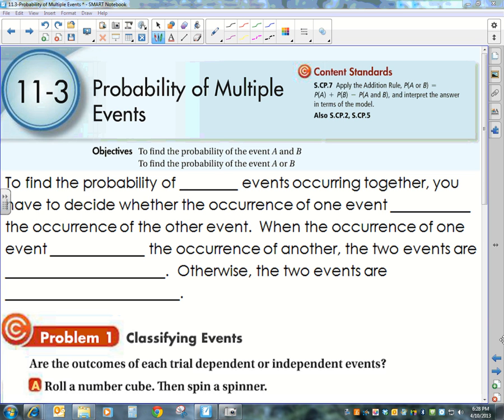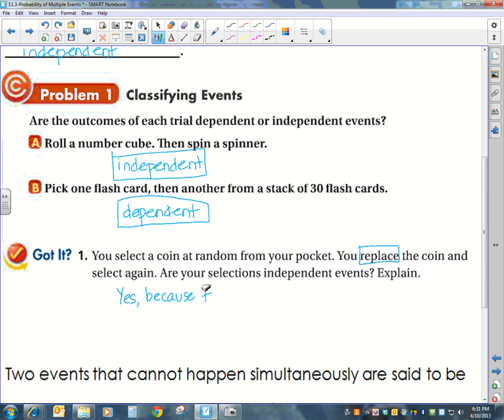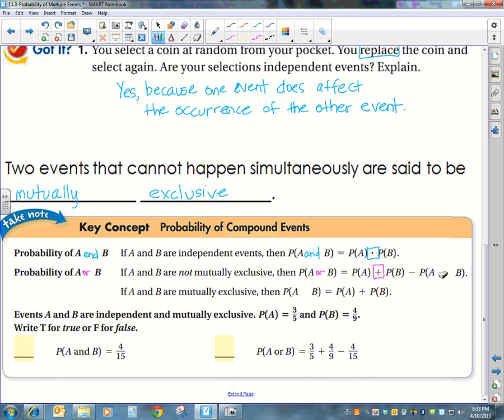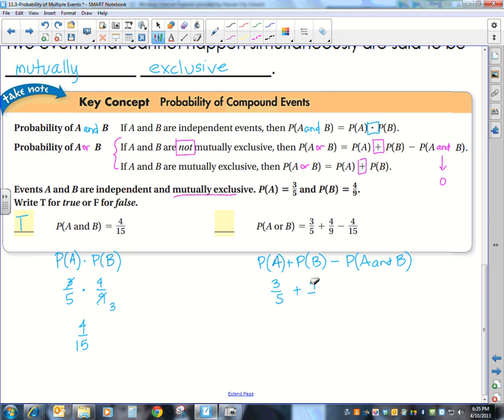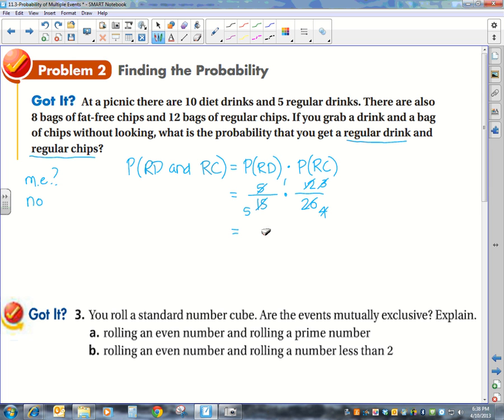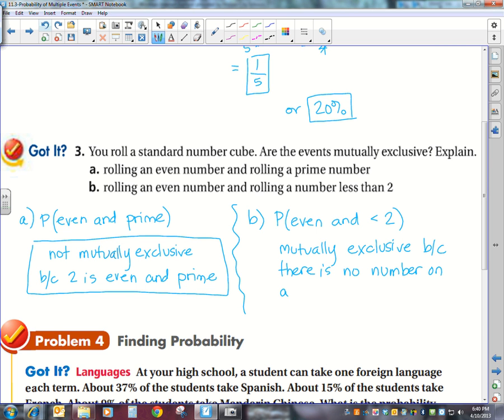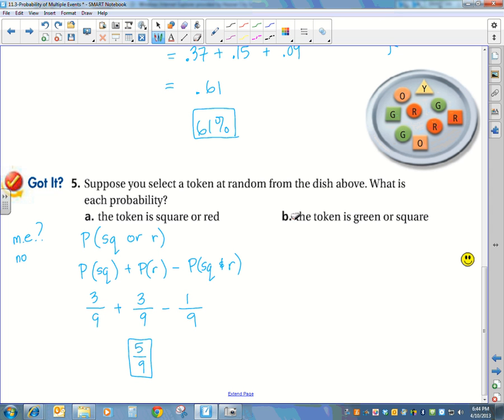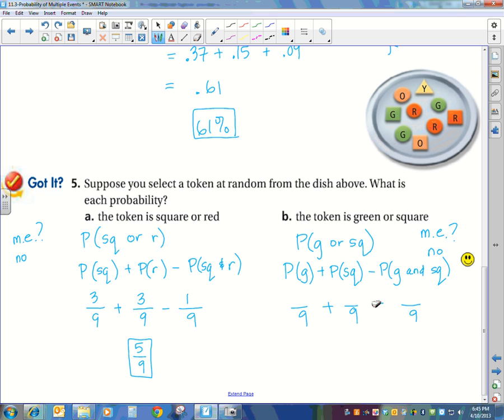11-3-Probability of Multiple Events